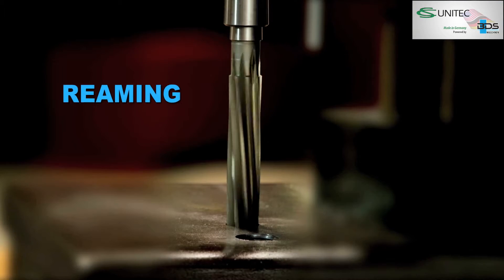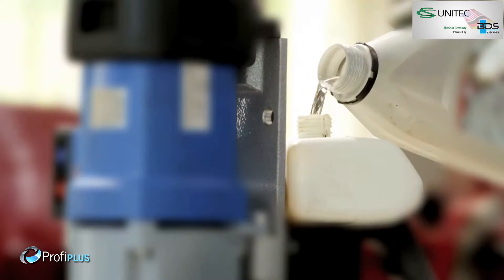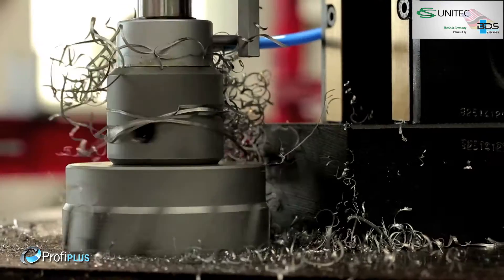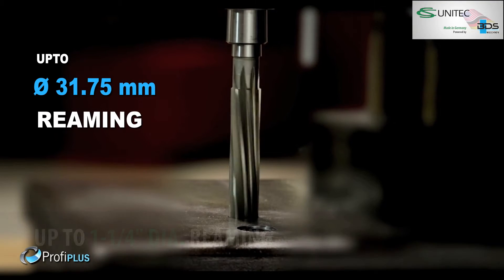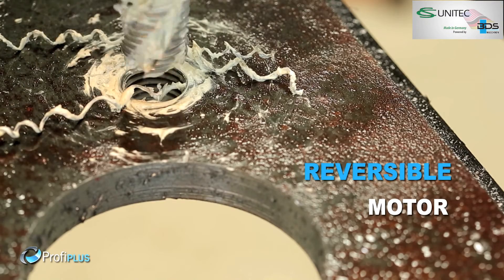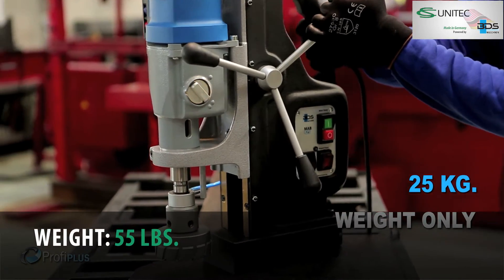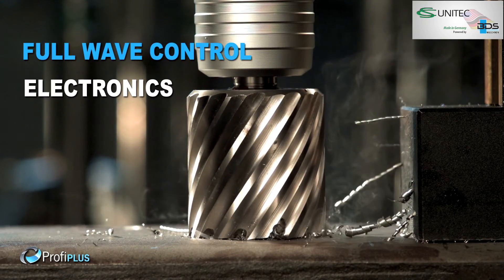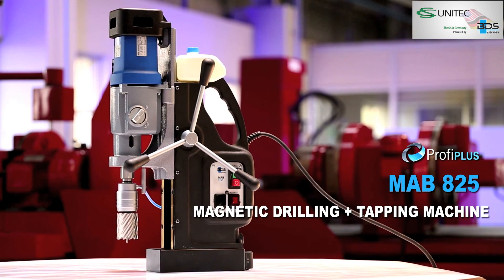Magnetic Core Drilling Machine for Steel Engineering, Plant Construction | MAB 825 | CS Unitec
CS Unitec's MAB 825 portable magnetic drilling machine is ideal for steel engineering, plant construction and more. Available with automatic feed feature for production applications (model MAB 825 V). Also available with optional swivel base (model MAB 845). Drill up to 4" dia. Tap up to 1-1/8" dia. Twist drill and ream up to 1-1/4" dia. 10" stroke length.

Equipped with a reversible, 4-gear, variable-speed, 16-Amp motor, the MAB 825 is designed for continuous use and is great for tapping, twist drilling, reaming and countersinking. Offers a magnetic holding force of 6,600 lbs. on 1" plate. Equipped with automatic internal lubrication, plus advanced safety features such as an electronic safety shutoff sensor, emergency-off function and magnetic force indicator.